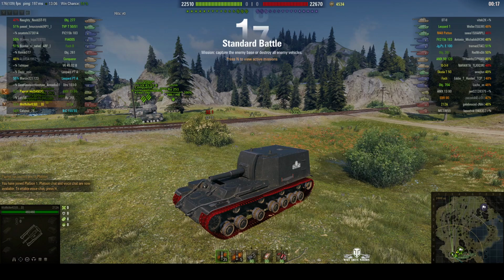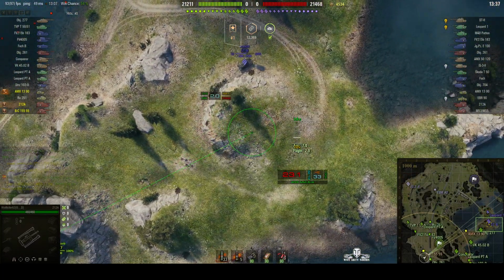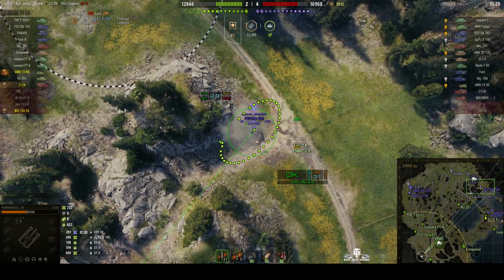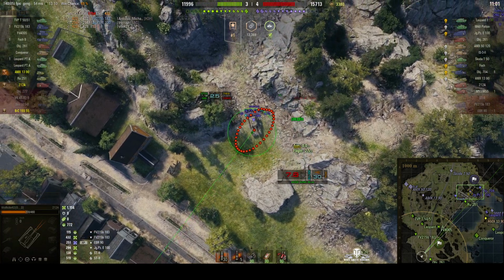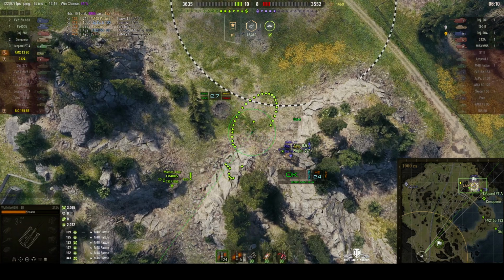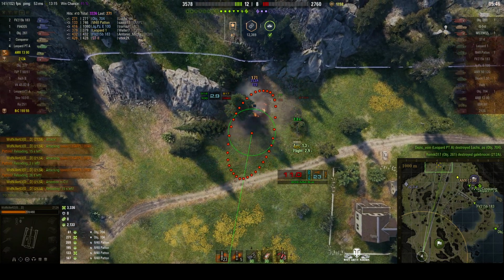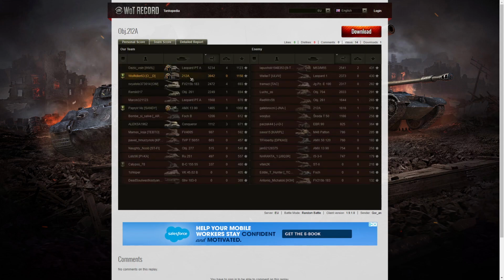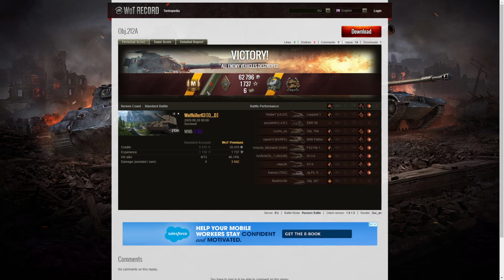212a - Ace Tanker, 1st MOE, Gore's Medal & Confederate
This replay is from 26 June 2020 on Serene Coast. The player,
Wolfkiller63 [O__D] in the 212a was awarded an Ace Tanker, 1st Mark of Excellence, Gore's Medal and Confederate.